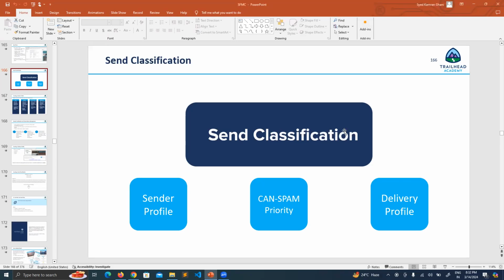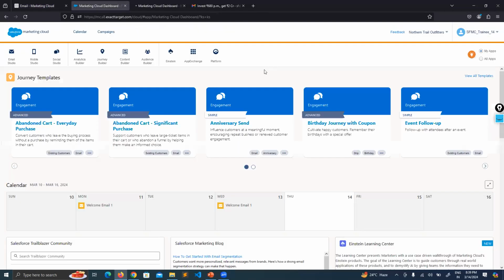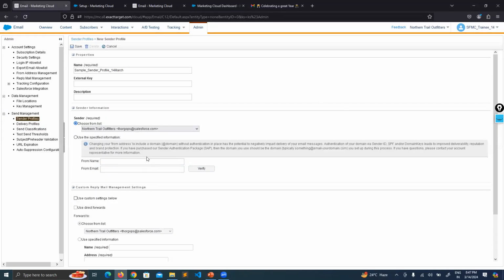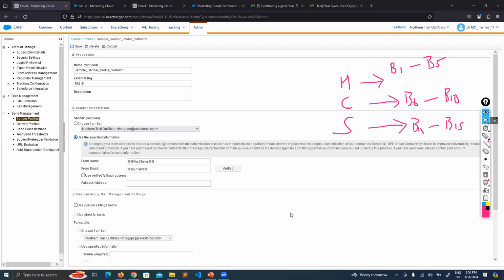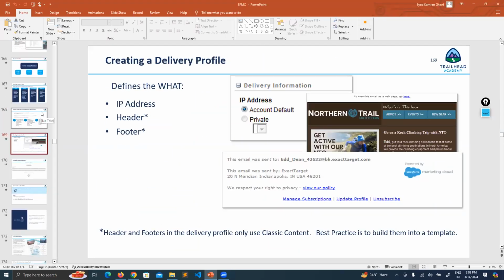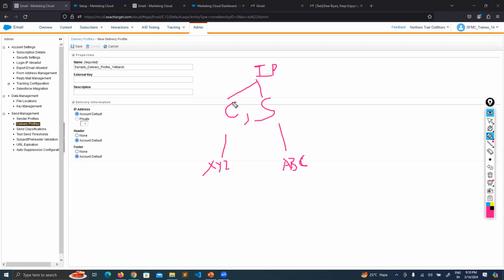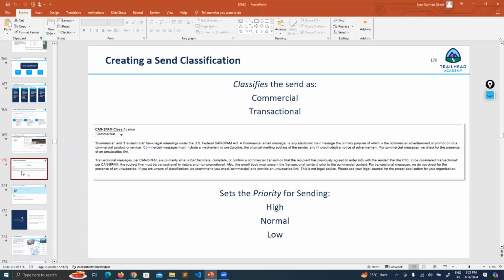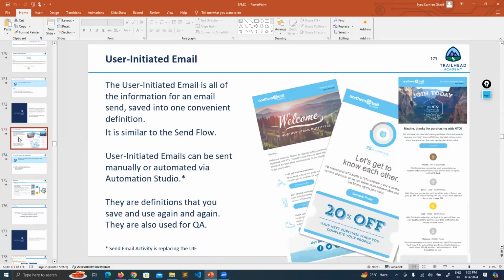Salesforce Marketing Cloud Training Day 9 SFMC Online Training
Welcome to Day 9 of our comprehensive Salesforce Marketing Cloud (SFMC) Online Training series! In this session, we delve into advanced features and best practices to elevate your marketing automation skills.

What You'll Learn Today:

Deep dive into Email Studio functionalities
Overview of content management and personalization
Utilizing Journey Builder for automated campaigns
Best practices for data segmentation and targeting

Who Should Watch:

Marketing professionals aiming to enhance their SFMC proficiency
Salesforce administrators seeking to expand their skill set
Individuals preparing for the Salesforce Marketing Cloud Email Specialist Certification